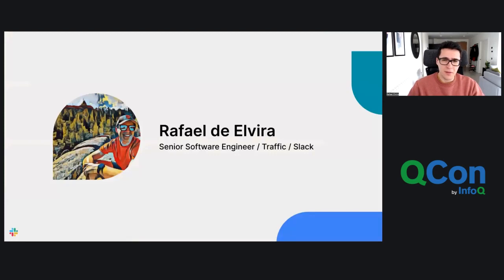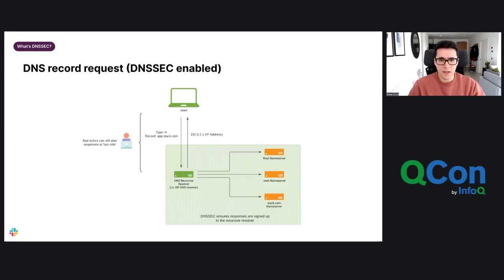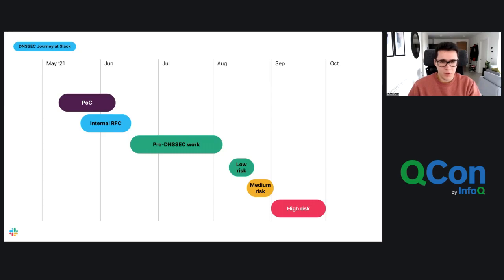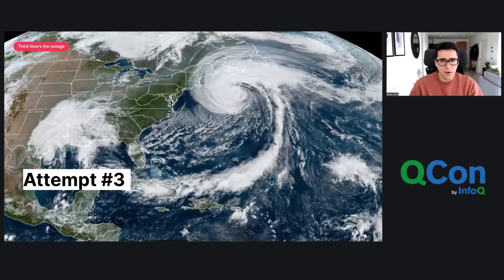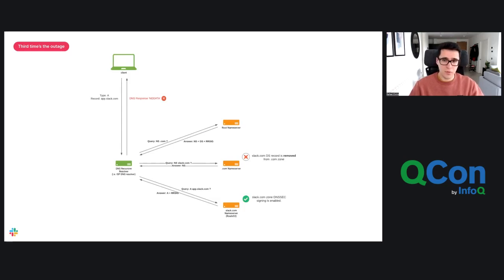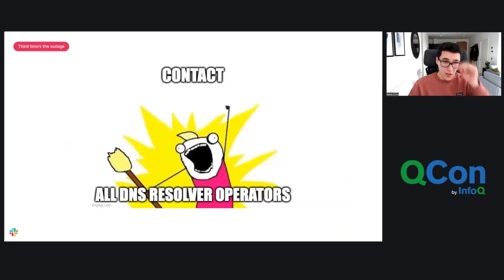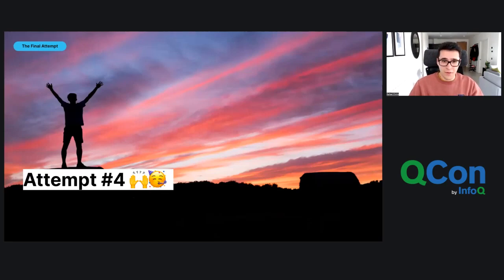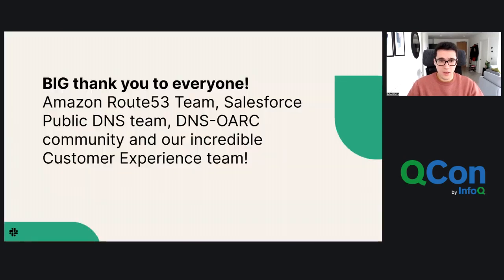Slack’s DNSSEC Rollout: Third Time’s the Outage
Rafael de Elvira Tellez discusses a case study of what happened when a large SaaS company enabled DNSSEC.